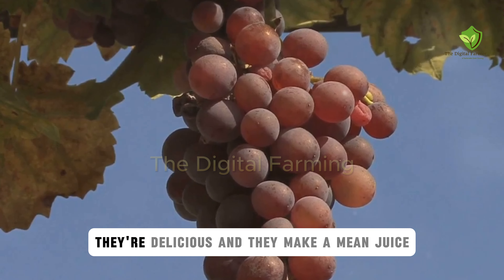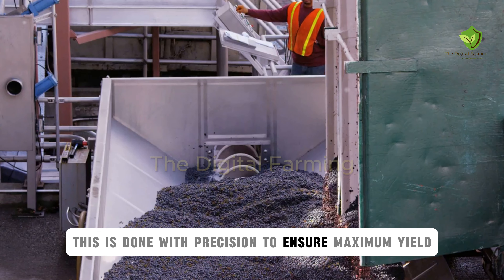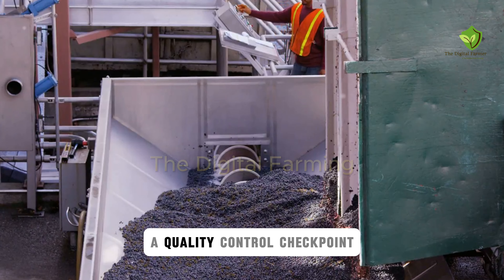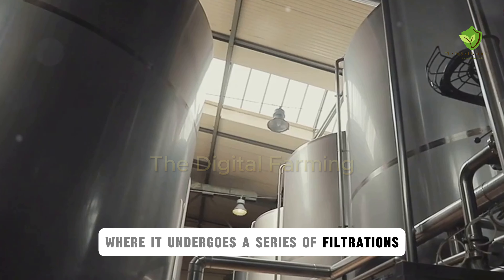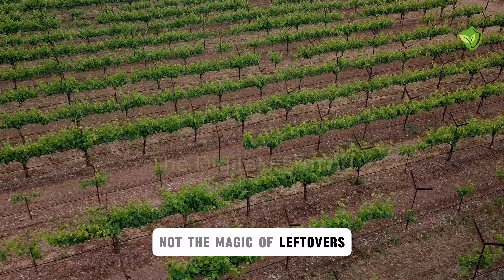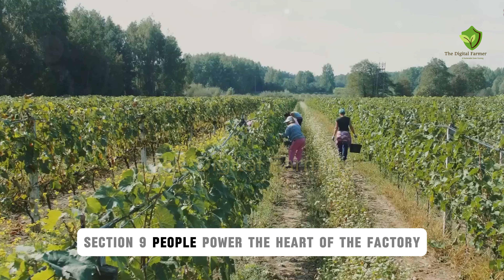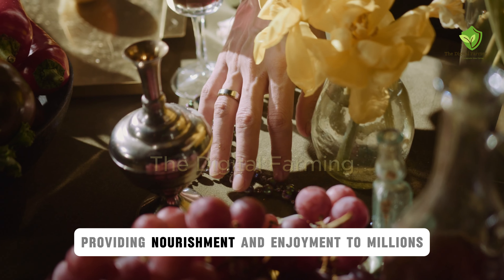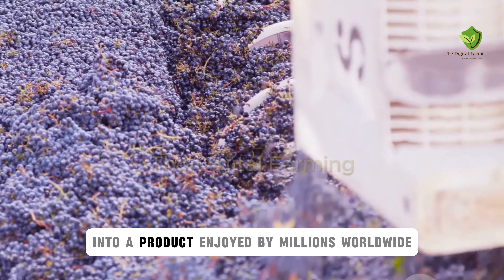Want a Thriving Grape Farm? Avoid These Common Mistakes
Have you ever wondered how millions of grapes are processed into your favorite wine or juice? 🍷🍇 In this video, we take you on an extraordinary tour of a modern factory where grapes are processed on a large scale. You'll see every process step, from harvest to finished product.

I do NOT own some or all of the video materials used in this video.

"Welcome to our Digital Farming YouTube Channel, where the future of agriculture meets the power of innovation! 🌱🚜

Dive into a world where cutting-edge technology and timeless farming wisdom harmoniously coexist. At our channel, we're not just plowing fields; we're sowing the seeds of a digital revolution transforming how we cultivate our planet.

Join us on an exciting journey through the realms of precision farming, agtech marvels, and sustainable agriculture practices. From the latest advancements in drone-assisted crop monitoring to the intricacies of AI-driven soil analysis, we're here to demystify the complex world of digital farming. Our mission? To empower farmers, enthusiasts, and eco-conscious individuals alike with the knowledge and tools needed to cultivate smarter, greener, and more efficiently.

But our channel is not just about machinery and algorithms; it's about the heart and soul of farming. Through heartfelt stories, interviews with agricultural pioneers, and a deep dive into traditional farming techniques, we celebrate the rich heritage that sustains us. We bridge the gap between generations, connecting the wisdom of the past with the innovation of the future.

In a world where agriculture faces unprecedented challenges, we stand at the forefront of change. Together, we explore hydroponics, vertical farming, IoT applications, and so much more, redefining the very essence of farming. Our aim is not just to share knowledge but to foster a community of forward-thinkers who understand that the future of food lies in our collective hands.

So, whether you're a seasoned farmer, a tech enthusiast, or simply curious about the agricultural landscape of tomorrow, you've found your digital home. The harvest of knowledge begins here! 🌾🌍 DigitalFarmingRevolution SmartAgriculture SustainableFuture"